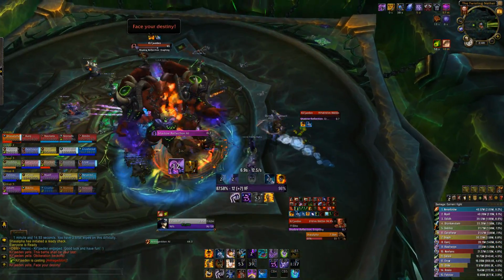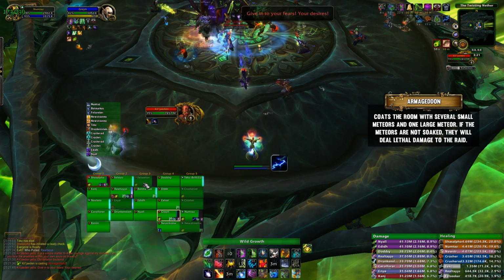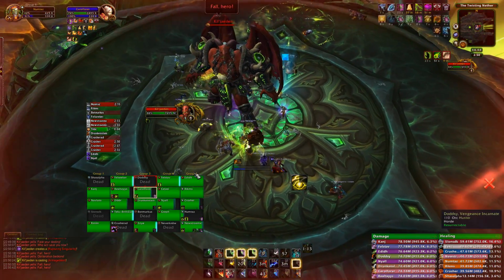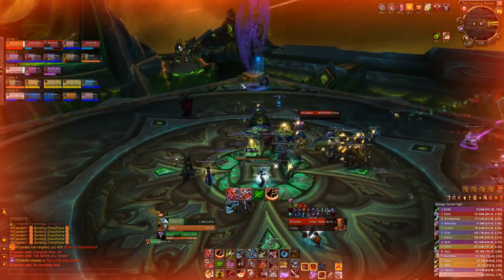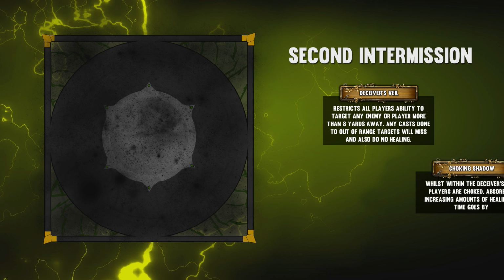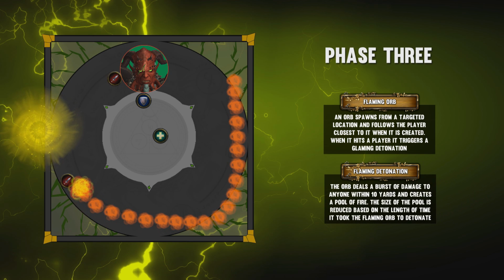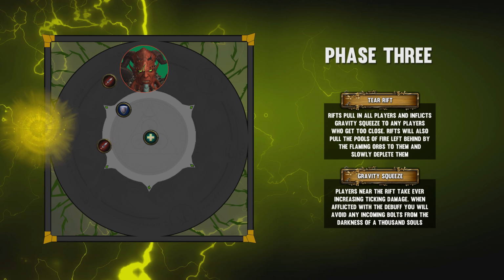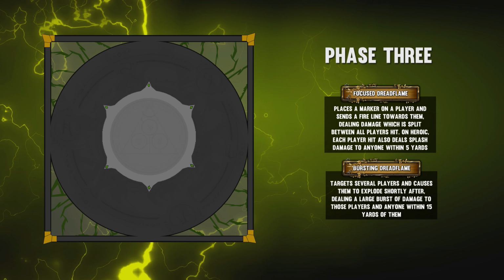Kil'jaeden - Tomb of Sargeras - 7.2.5 PTR - FATBOSS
Kil'jaeden is the final boss in the Tomb of Sargeras raid (ToS). ToS is scheduled to be released some point during the current 7.2.5 patch. This video is a preview of the boss, expect an updated guide to be released in the first week of this encounter hitting live servers!